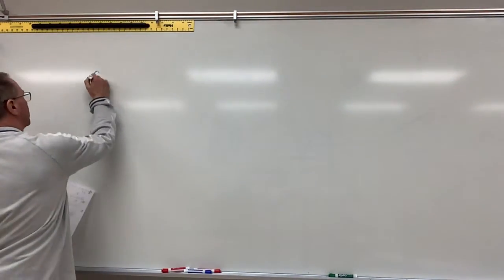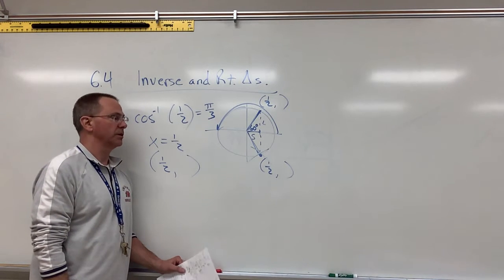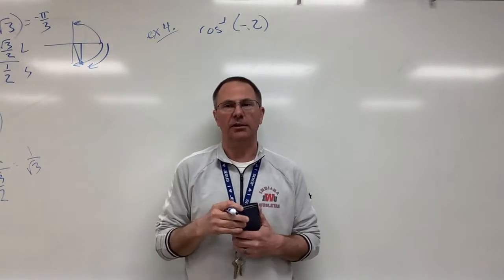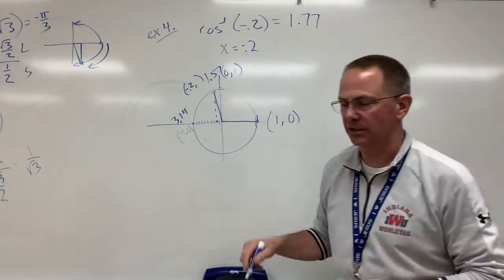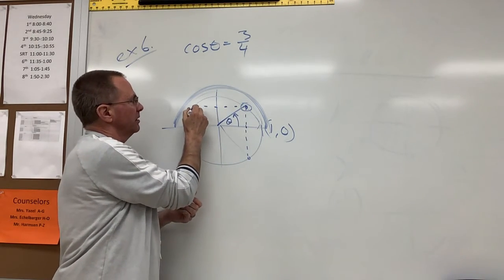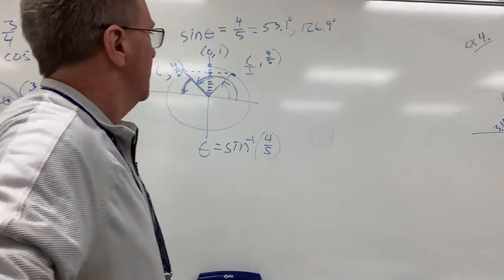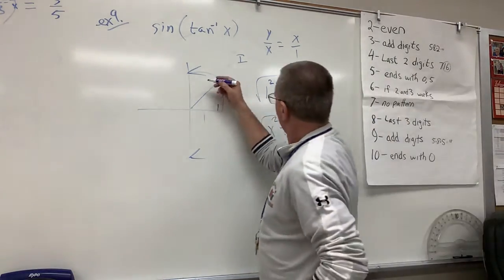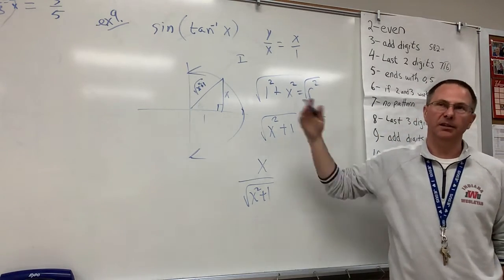6.4 trig inverses